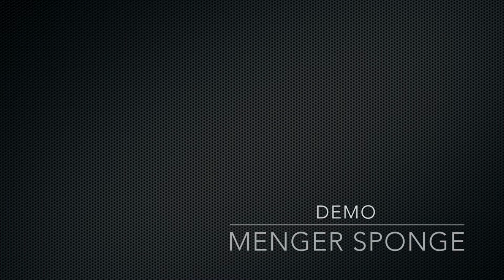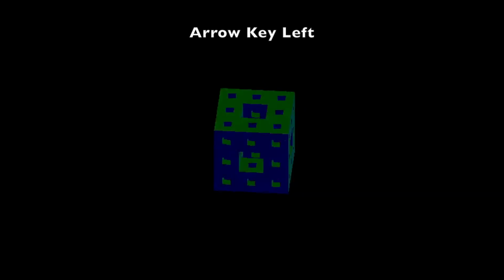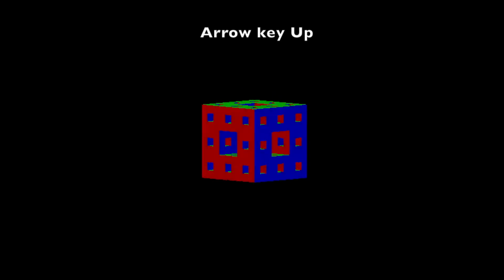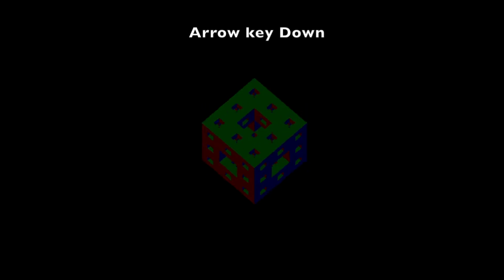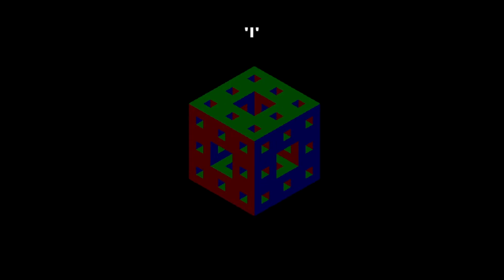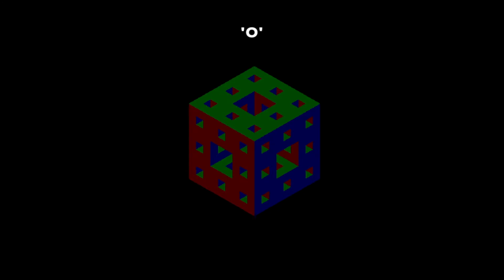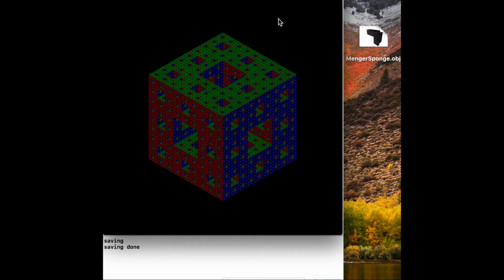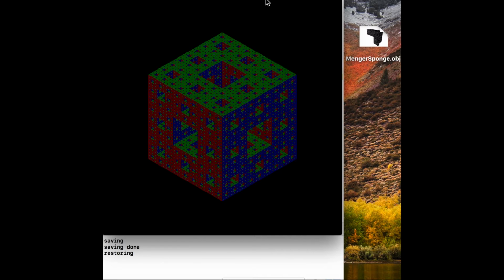Menger Demo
Gráficas Computacionales